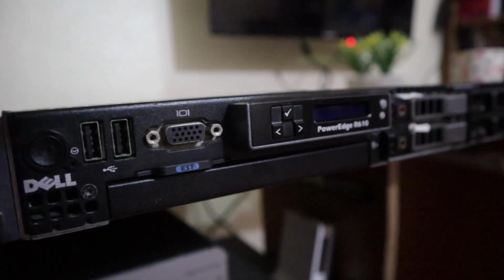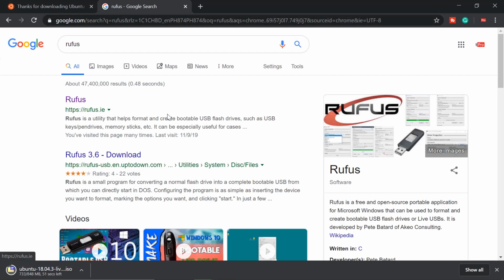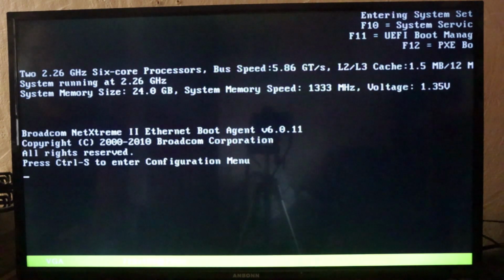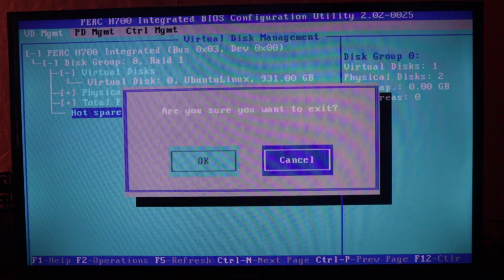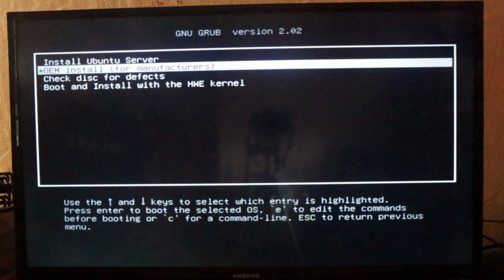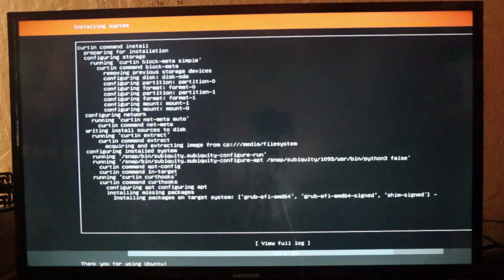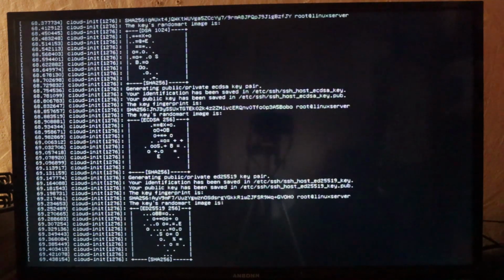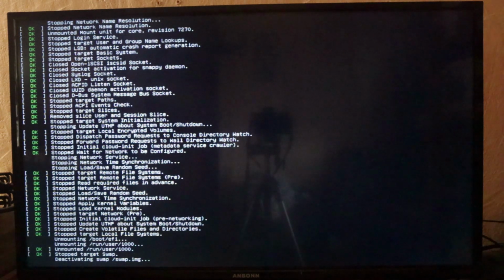How to Install Ubuntu Server on Dell PowerEdge R610 | Complete Tutorial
Welcome to our tech-focused channel where we dive into detailed tutorials that make complex tasks simple! Today's video is a comprehensive guide on installing Ubuntu Server on a refurbished Dell PowerEdge R610. Whether you're a beginner or an experienced tech enthusiast, this step-by-step tutorial will help you seamlessly set up Ubuntu on your server hardware.

What You'll Learn:
1. Preparing your setup with the necessary software and tools
2. Configuring RAID settings on the Dell PowerEdge R610
3. Steps to create a bootable USB drive with Ubuntu Server LTS using Rufus
4. Detailed walkthrough of the BIOS and UEFI settings for successful installation
5. Post-installation setup and configurations

Netgear Repeater
TPLink Repeater

Anker USB C Hub 8 in 1
Anker USB C to Dual HDMI

TP-Link POE Switch
TP-Link VPN Router

DELL Server
Wallmount Cabinet
Data Cabinet/ Server Rack
Patch Panel
Patch Panel

Cat6 Cable
Power strip
Cable Organizer
Modular Jack